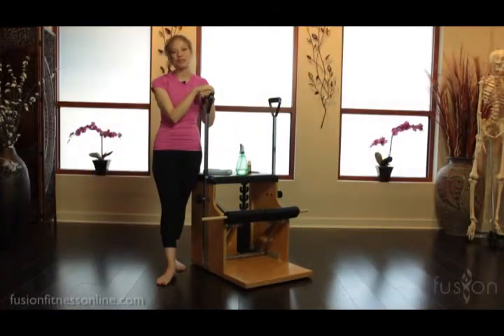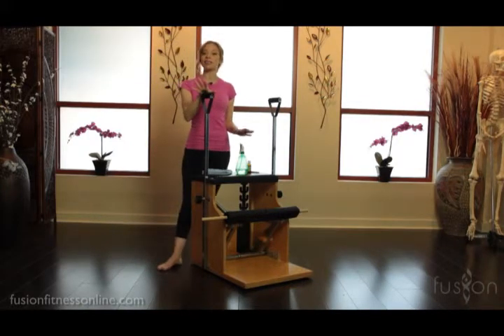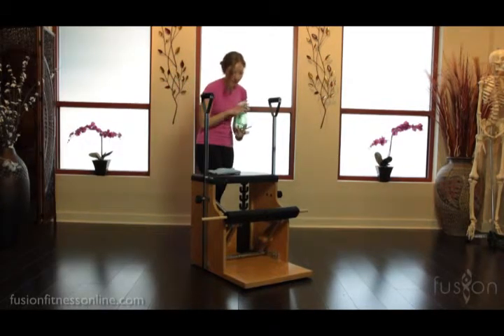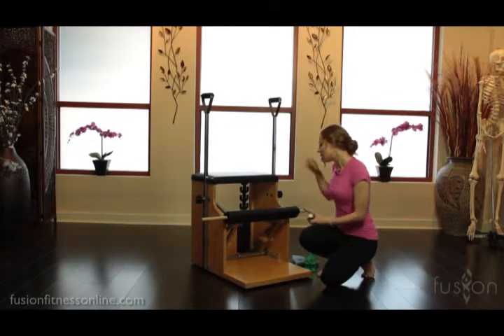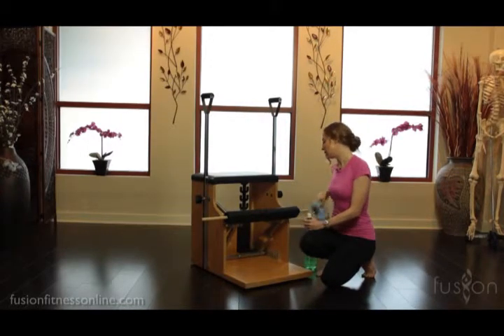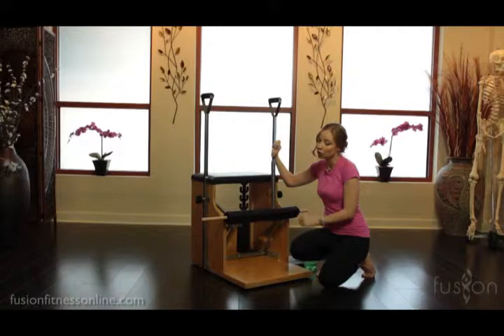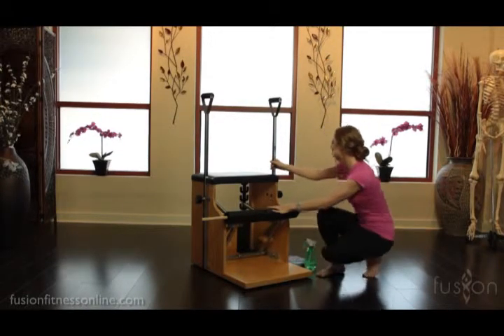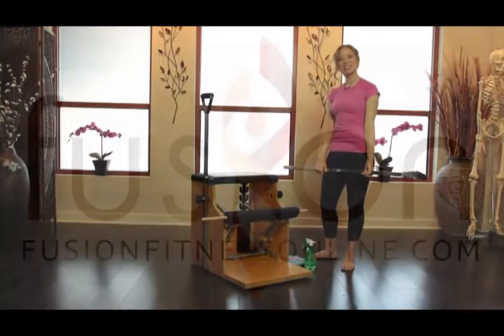The Pilates Dork: How to Care for Your Chair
A part of running a successful studio is taking care of your investment in your equipment. This not only makes sense fiscally, but also in terms of your client’s overall experience. It is crucial that your studio is a clean, safe, welcoming environment for your clients to walk into. It should also be cause for a sense of pride for the employees and clients alike to say they are a part of the same community of people and goals. In this video, you will learn how to care for your Wunda Chair and keep it functional and safe for all to enjoy.

Please note!: Since filming this video we have heard from Balanced Body that they have had reports from studios who have had problems with oils causing cracking on their vinyl – and that this is probably due to incorrect mixtures. (It also could be the quality of the oils used.) We have had some of our equipment for 15 years – and it is all supple and in great shape – but please note how little oil we put into our mixture! It doesn’t take much! Let us know if you have any equipment cleaning tips in the comments below!